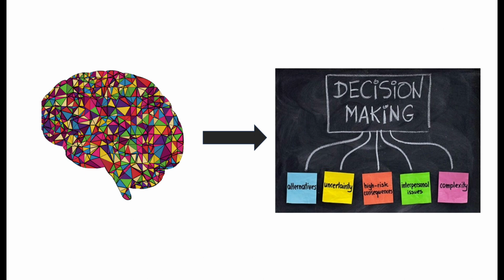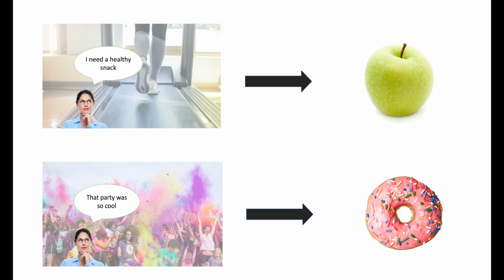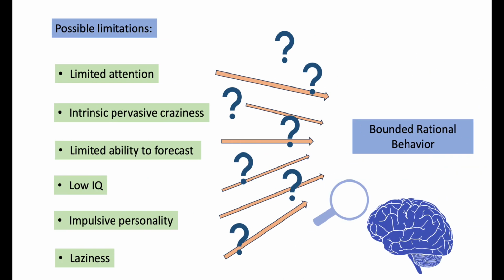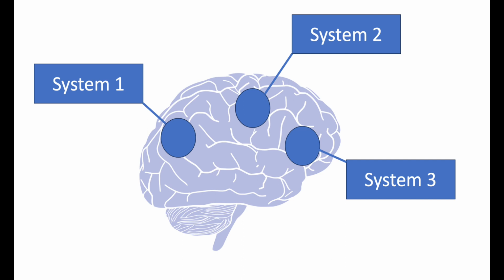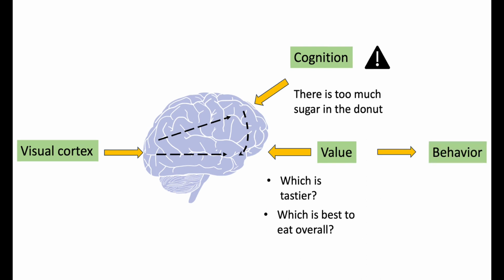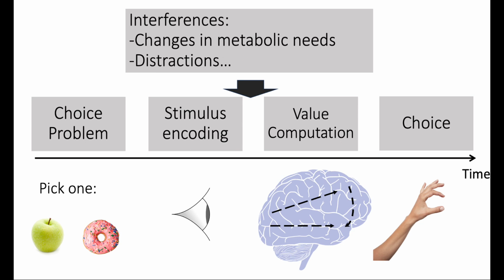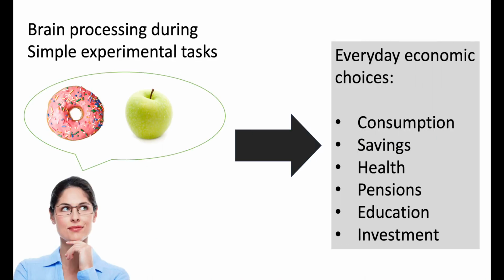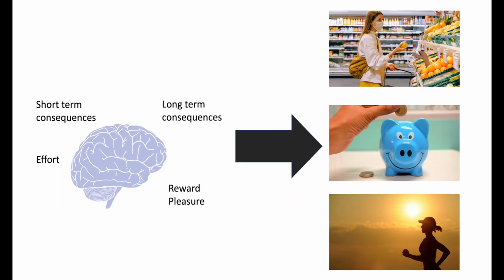NeuroeconomicTheory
This video explores how the brain supports computation during decision-making and how this knowledge is useful to revisit economic theories to better explain and predict how people make decisions